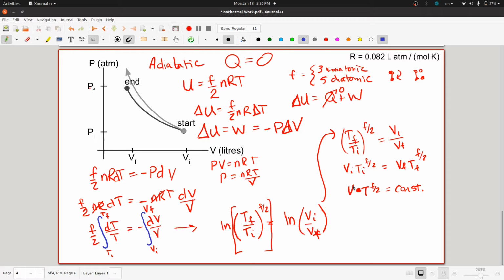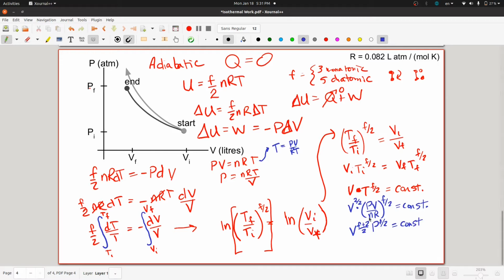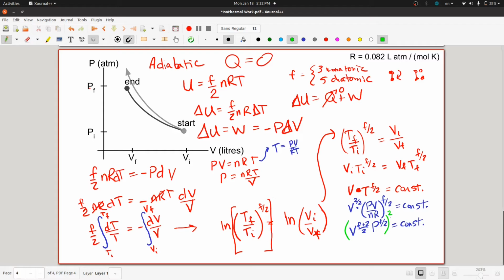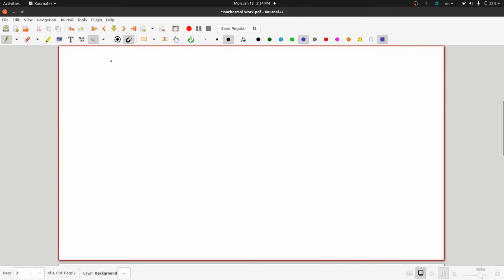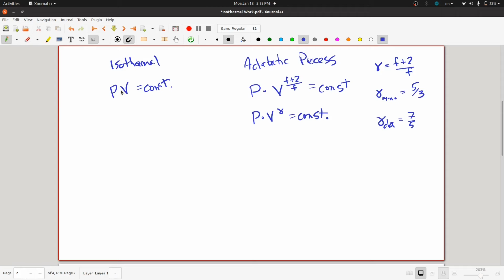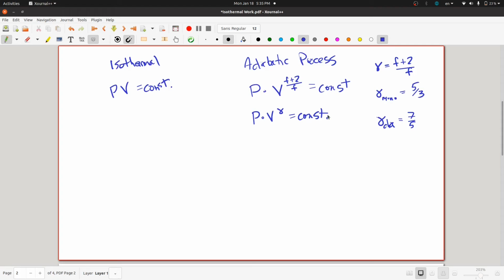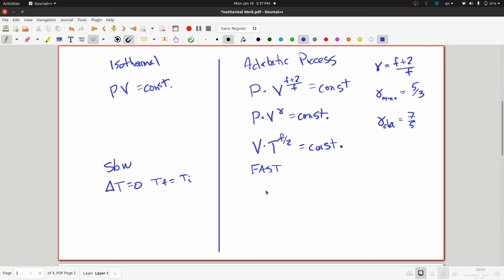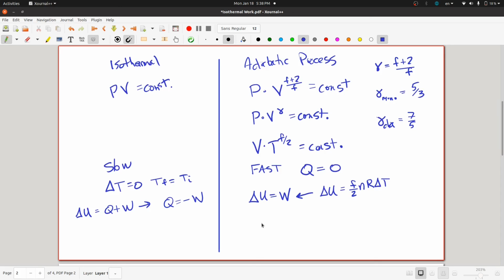Adiabatic & Isothermal Processes Compared